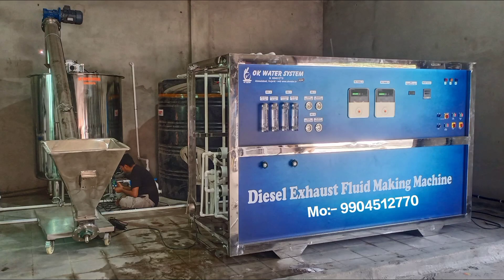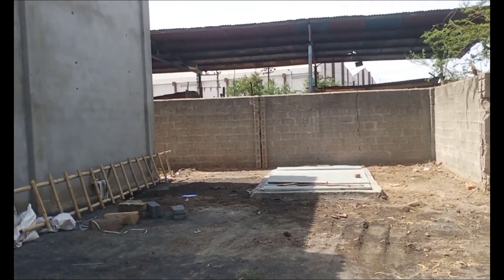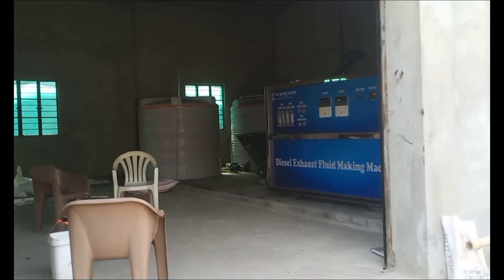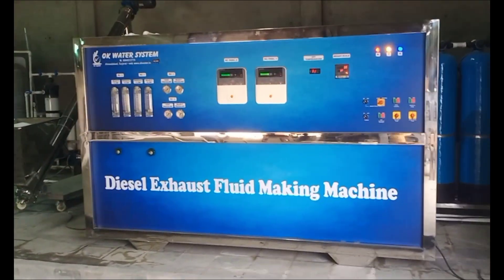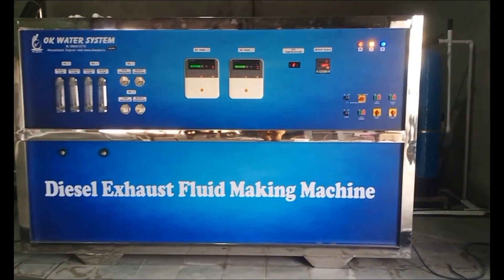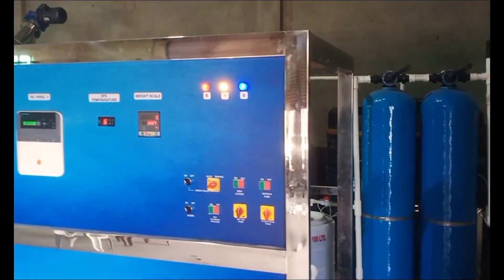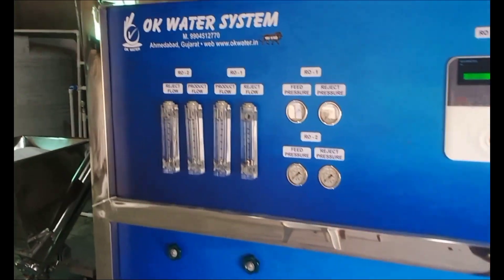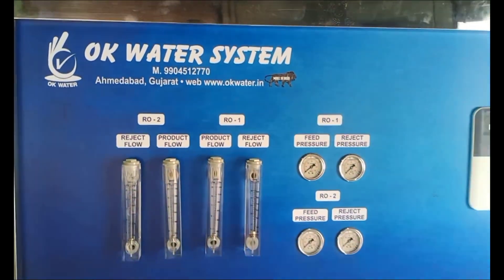BS-6 गाडियों में डलने वाला यूरिया कैसे बनता है | BS-6 Vehicle Me Use Hone Vala Urea Kese Banaye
Urea DEF Making Machine
Urea Solution
defi Solution
Ad Blue Solution
Urea Adblue Making Machine
Urea Blending System
Vehicle Urea
Liquid Urea Manufacturer Machine
Urea Se Ad Blue Kese Bnaye
Urea Se Diesel Exhaust Fluid Kese Bnate he
DEF Manufacturing
Urea Se DEF Fluid Kese Bnaye

OK Water System Company manufactures DEF Making Machine since 2016 in which different facility based plants are made for Def processing including DEF semi automatic plant and def fully automatic plant in which DEF production can be speeded up. In which the DEF can be produced in an automatic plant with less manpower, thereby reducing the production cost of the DEF. OK Water System A def processing plant is constructed using advanced technology equipment which reduces maintenance. OK water system is firstly the water sample is taken from the place where the plant for the depot is to be installed and the sample analysis report is made and on that report the design of the plant is decided so that the plant can run better and the maintenance in the depot plant is less. May come less DEF plant is known by different names which are as follows Diesel Exhaust Fluid Production Plant, AD Blue machine manufacturer, AD Blue Plant manufacturer, DEF fluid Manufacturer, DEF Project, DEF Plant Manufacturer, DEF Making Machine, Fully Automatic DEF making machine, Semi Automatic DEF making machine, DEF manufacturing machines, DEF production machines, Urea Solution, Urea Adblue Making Machine, Urea Blending System, Vehicle Diesel Urea Making Manufacturing Machine, Adblue Manufacturing Process, Urea Dissolution Skid For Adblue Production, Diesel Exhaust Fluid Making Plant, Ad Blue Manufacturer Machine, Ad Blue Manufacturing Plant Cost, Diesel Exhaust Fluid Manufacturing Process, DEF Production Machinery, Ad Blue production unit, Urea Solution Se Ad Blue Bnate he, Adblue Production Plant, DEF Production, Urea Production, def Manufacturing, Adblue Manufacturing, DEF Manufacturing, Urea Manufacturing, Urea Solution, DEF Solution, AD Blue Solution, Def Plant, Ad blue Machine, DEF Machine, Urea Machine, How to DEF Process, How to AD Blue Process,

OK WATER SYSTEM, Ahmedabad, Gujarat
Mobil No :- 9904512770